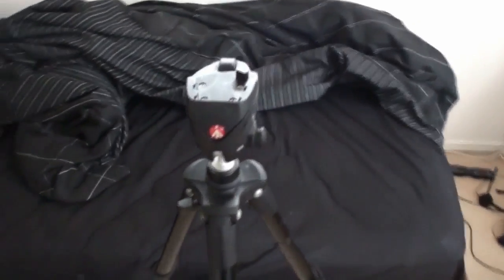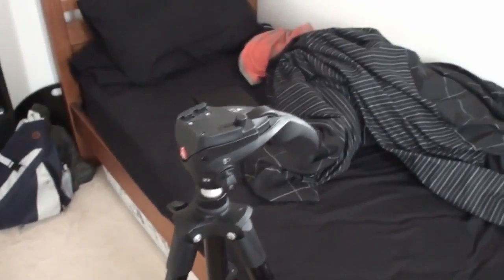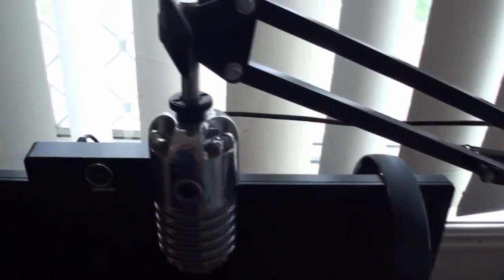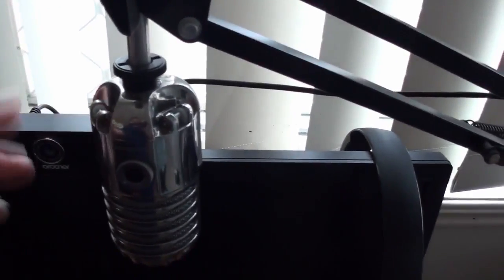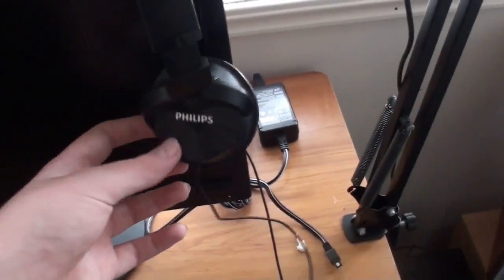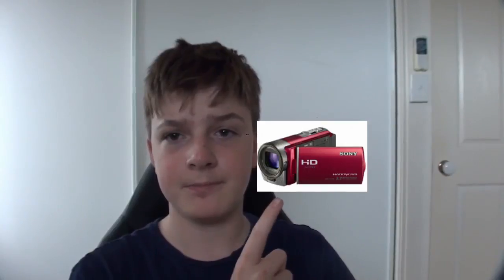My Setup & Gear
A quick run through of my current setup and some of my equipment